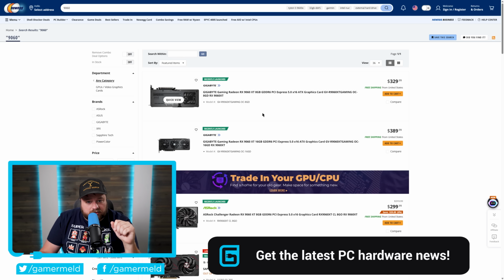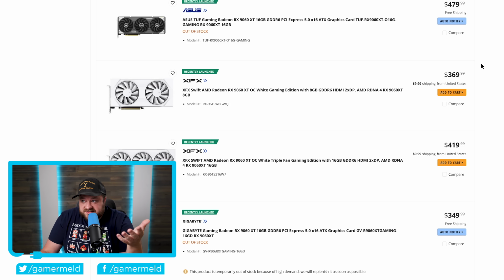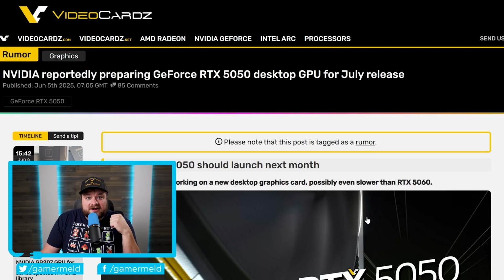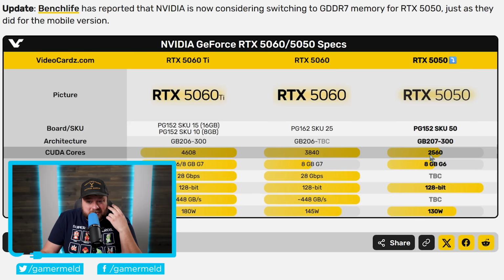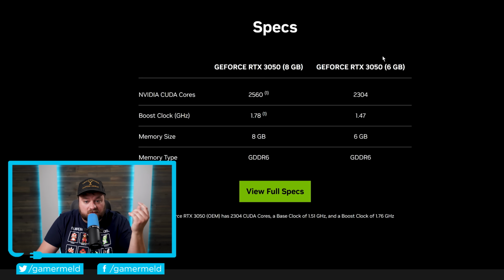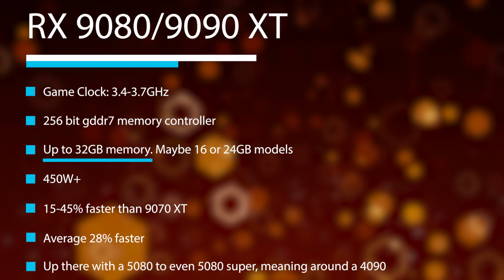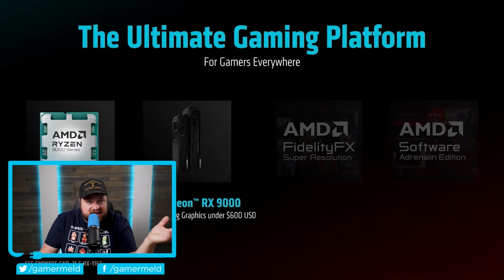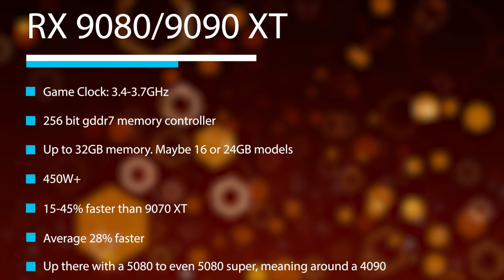RX 9090 XTX Will END Expensive GPUs!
AMD's monster RX 9090 XT GPU destroys Nvidia's pricing, Nvidia's preparing a surprise GPU and no ones buying this card!

TIMESTAMPS
0:00 - No One's Buying It
2:36 - Nvidia's Surprise GPU
4:48 - RX 9090 Destroys